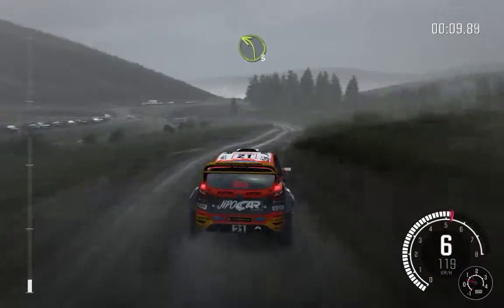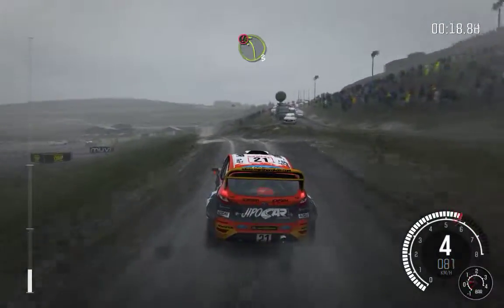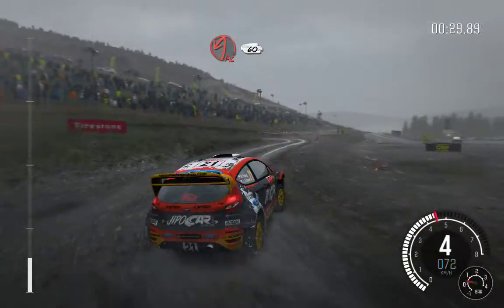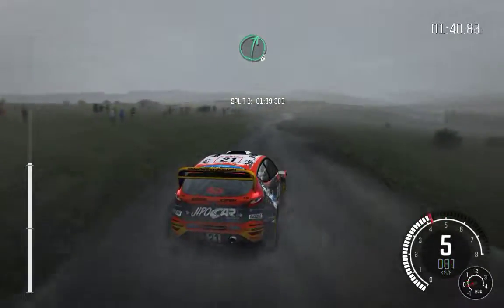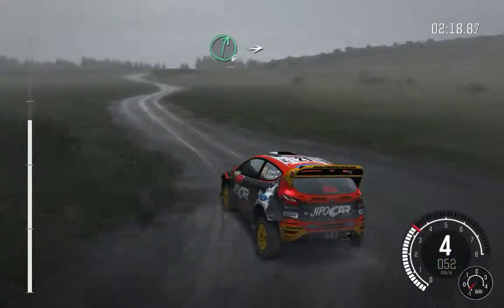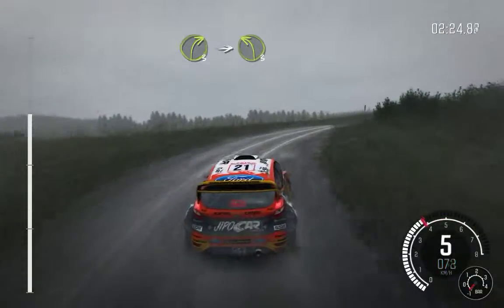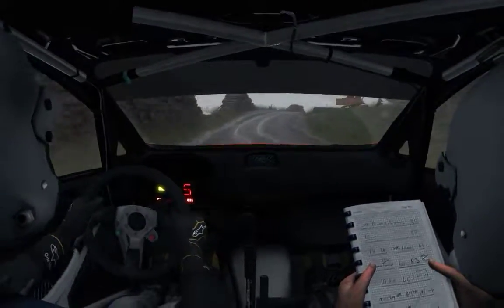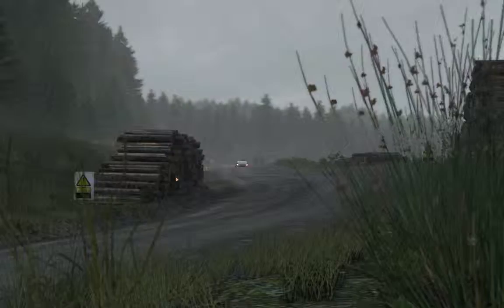Dirt Rally 01 26 2016 11 51 24 10